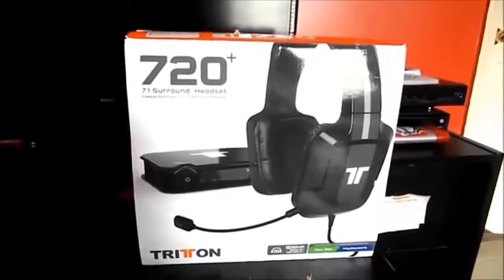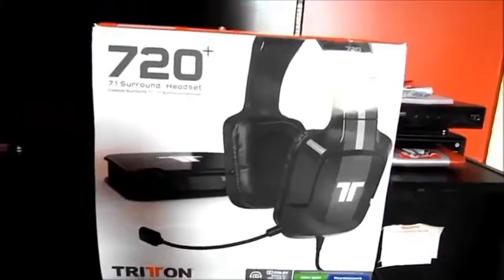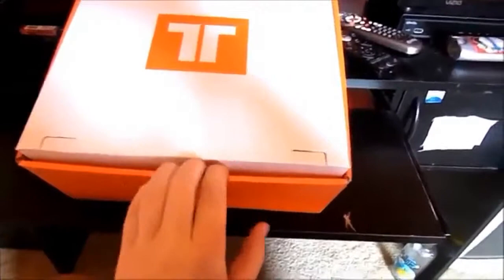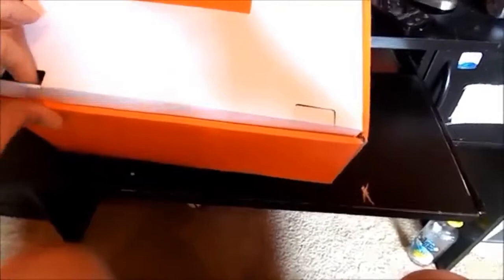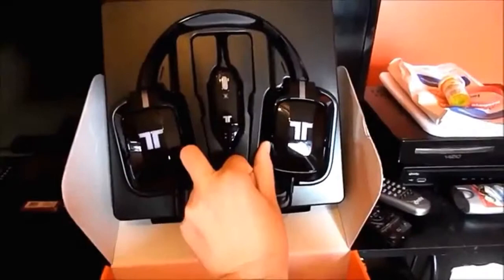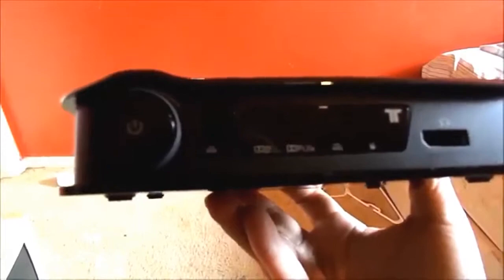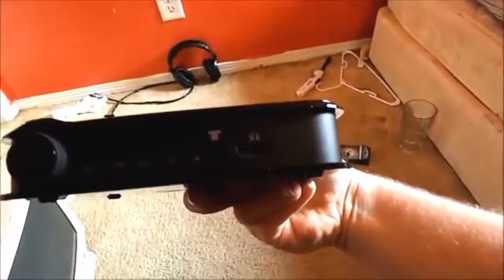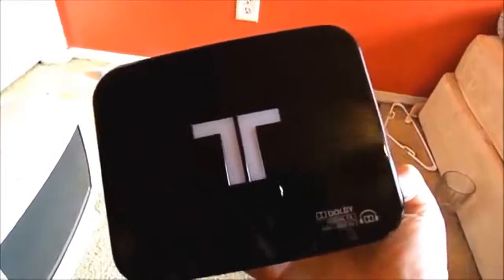Tritton AX720 Black Edition unboxing (@TheRealAtrocity)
please go follow @TheRealAtrocity on twitter